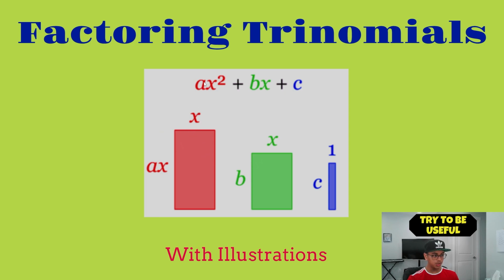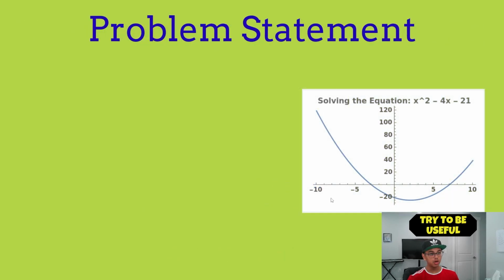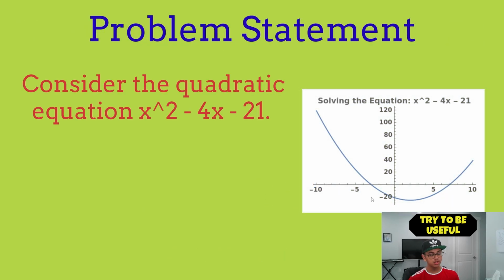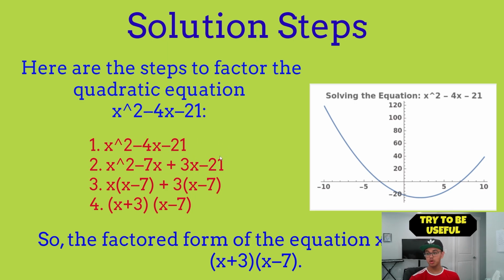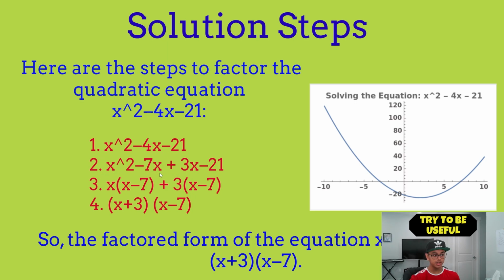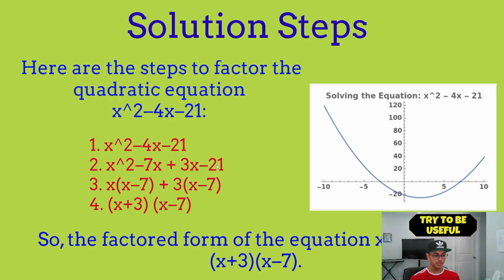Factoring Trinomials with Illustrations l Grade 10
In this video, we will be tackling the topic of factoring trinomials with illustrations. Welcome to this math tutorial on factoring trinomials! In this video, we'll delve into a common problem type in algebra that involves breaking down trinomials into their factors. We'll walk you through the necessary formulas and concepts to help you understand how to solve these problems step by step. With clear explanations and illustrative examples, you'll see how to apply the math concepts to solve various trinomial factoring problems. Whether you're a high school student studying algebra or someone looking to refresh your math skills, this video can help you master this important topic.

What are trinomials: A trinomial is an algebraic expression that has three terms. An algebraic expression consists of variables and constants of one or more terms. These expressions use symbols or operations as separators such as +, –, ×, and ÷. A trinomial along with a monomial, binomial, and polynomial are categorized under this algebraic expression. Let us learn more about trinomials, factoring trinomials, the formula for factoring trinomials along solving a few examples.

What is factoring trinomials?: Factoring trinomials is converting an algebraic expression from a trinomial expression to a binomial expression. A trinomial is a polynomial with three terms with the general expression as ax2 + bx + c, where a and b are coefficients and c is a constant. There are three simple steps to remember while factoring trinomials:

- Identify the values of b (middle term) and c (last term).
- Find two numbers that add to b and multiply to c.
- Use these numbers to factor the expression to obtain the factored terms.

Two integers such as r and s are considered to factor a trinomial, whose sum is b and whose product is ac. We can rewrite the trinomial as ax2 + rx + sx + c and then use grouping and the distributive property to factor the polynomial. After the trinomial is undergone the process of factoring, the expression becomes a binomial in the form (x + r) (x + s). Here is an image to understand this better.

This factoring trinomials project will apply to any student including:
Learn to factor trinomials for grade 10,
Learn to factor trinomials for grade 11,
Learn to factor trinomials for grade 12

- Tags -
factoring trinomials with illustrations,
factoring trinomials with a=1,
factoring trinomials with a greater than 1,
factoring trinomials with a leading coefficient of 1,
factoring trinomials with a gcf,
factoring trinomials with a leading coefficient greater than 1,